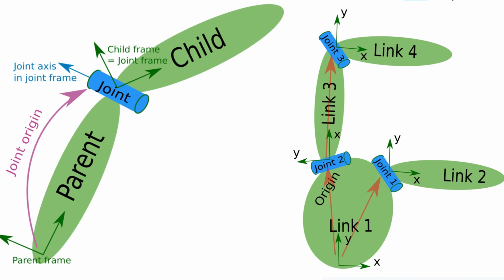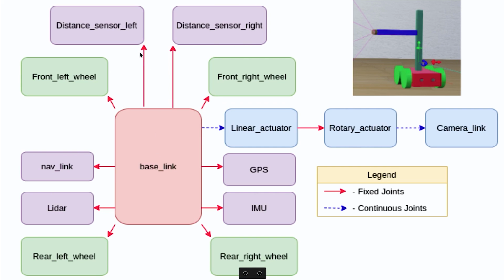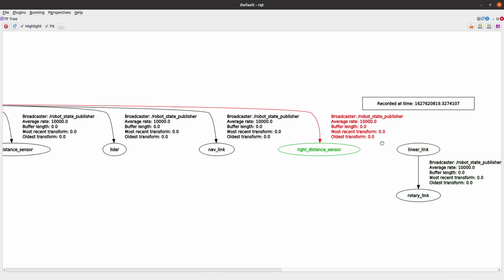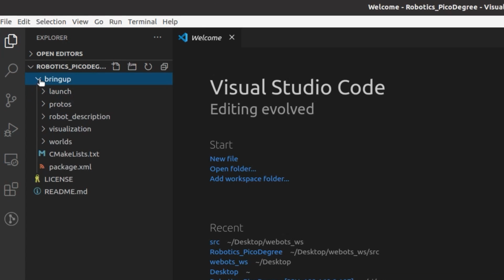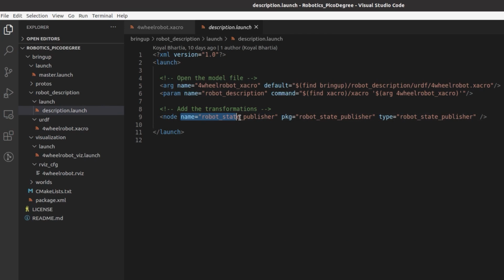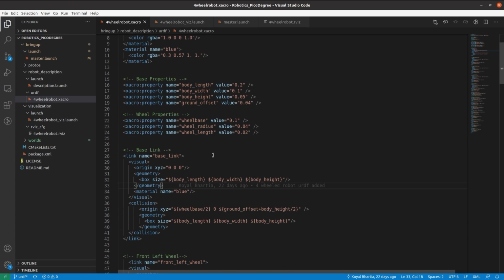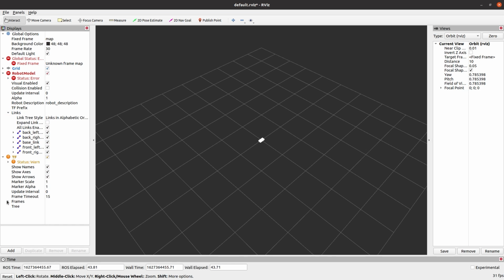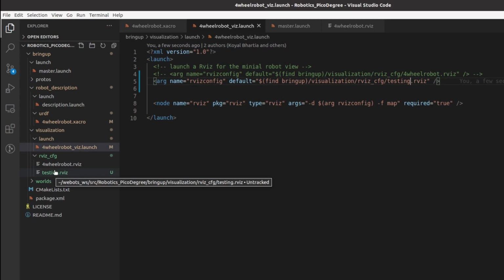Making of URDF | RViz | ROS with Webots | Robotic Software PicoDegree | Part 2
Wish to get into shoes of Robotics Software Engineer and see the complete cycle of mobile robot development. Also learn and impelement robotics concepts using ROS with a great simulator named Webots. Then you are at the right place. Soft_illusion Channel is back with a new video..!! (A channel which aims to help the robotics community).

0:00 Soft Illusion intro video
0:22 Introduction to URDF
01:27 Recap of Stark
01:47 Joints and Links
02:12 Stark Robot features
03:15 Brainstorm of Stark's links
04:35 Glimpse of end product
06:17 Implementation of URDF branch
09:24 Explanation of XACRO file
10:46 Webots 4-wheeled robot
11:05 Experiments with URDF and Rviz

In this 2nd video of the Robotics PicoDegree series we look at a simple yet important aspect of developing a robotics system. This concept applies to both stationary as well as mobile robots. I am talking about the URDF. In the most simplest terms, URDF is the model that describes a robot’s physical description to ROS, the rigid links which are connected using joints, or basically what it looks like in real life. It helps to bind the robotic system in a unified frame of reference. It also represents the kinematic and dynamic description of the robot. In the video we will first take a glimpse at the Stark robot’s features and then make a plan for the positions of different links and joints in the robot and determine the fixed joints vs the continuous ones. We finally create a xacro file and visualize the different links and transforms in rviz and also take a look at the TF tree broadcasted by the robust state publisher.

Soft Illusion has come up with this PicoDegree which introduces several concepts of robotics. This tutorial series can be considered a good place to get you started with Robotics Software Engineering.
Before starting the series it's good to get acquainted with ROS as well as Webots. At the end of the tutorial series you will have a fully functional mobile robot which will be able to localize, navigate, avoid obstacles and a lot more.
The tutotial series has been divided into 7 videos:
 1. Introduction video - This video shows you how to get started with the github repo that we are developing, and installing the pre-requisites. It also explains how you can either create your own robot or use the Stark robot made by us.
 2. Static and Dynamic URDF - This helps ROS understand the actual physical structure of the different links on the robot and where all the sensors and actuators are located.
 3. Teleop - This video will show how you can control your robot using the keyboard. The video also explains how Webots services is used to enable the different sensors, and command actuators using sensor values.
 4. Mapping - Here you will learn how to have your robot understand and get a feel of its environment using a LiDAR.
 5. Navigate - Once the robot undertands it's world, we can use different path planning and optimization algorithms to make it go from point A to point B. This will also include the configuration of costmap and different planners.
 6. Obstacle Avoidance - Now when the robot is traveling from point A to B we don’t want it crashing into obstacles or humans. Hence we need good obstacle avoidance algorithms. It will also plan a path around obstacles.

In the last video you met the Stark robot which featured the 4 wheel drive, 2 axis camera movement mechanism, Camera, LiDAR, Linear and rotary actuators, IMU, GPS and Distance Sensor. In this video we will define the links and joints corresponding to each of these features in the robot and then visualize the same in Rviz. The relationship or connection between any parent and child rigid body is described using a joint, on the other hand a link signifies the body itself, hence you’ll always see that a joint connects 2 links. In the stark robot we see that the wheels, distance sensors, gps, imu etc are fixed with respect to the body hence can be considered fixed joints whereas the linear mechanism which moves with respect to the body, is called the continuous joint.
By the end of the video you will learn how to create all of these links on your own, and add visual property to some of the links. You'll also learn how to create these Xyz coordinate tranforms for all the links in the robot.
The robot descriotipn takes this argument, converts the xacro into a URDF and places it in the parameter server.
The robot state publisher then takes the urdf from the parameter server and broadcasts the 3D pose of the robot links to the Transform library in ROS.